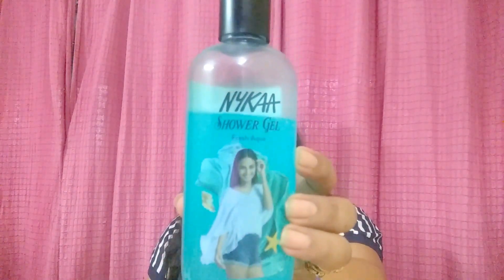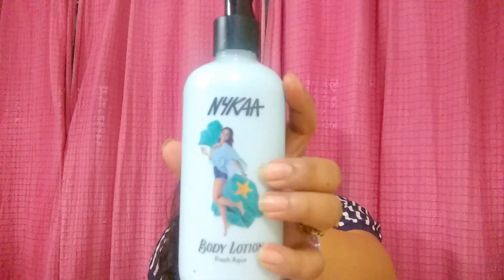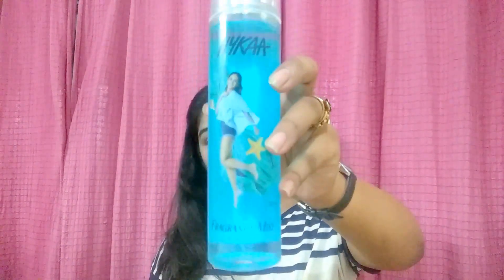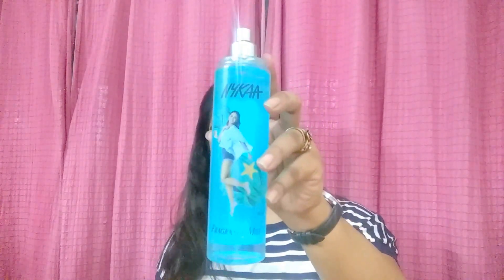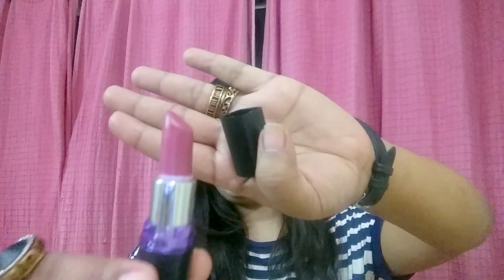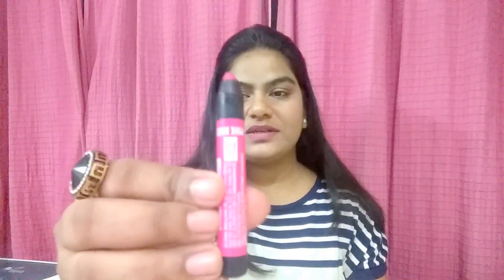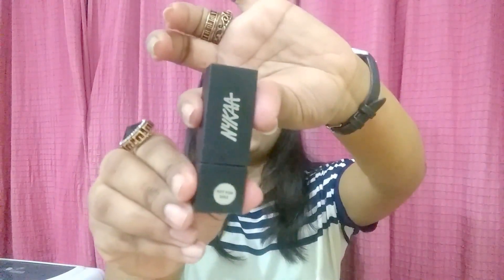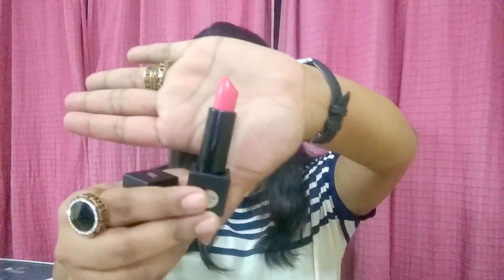Nykaa Sale Haul & Giveaway | DeepThinks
HeHi Guy!s
Nykaa is having a craaazy sale! Here is all that I got from sale.
 I got really good stuff, I am too happy with this. Also I have mention all the prices on the screen itself so no need to check description for that..

1. Like the video
4. Share the video and tag Deepthinks in it.

Here is the list of what all I get.

Face Shop sheet face mask
lakme enrich lip crayon Pink Burst
Mabelline color show matte lipstick Madly Magenta
Nykaa Bath and body Range in Fresh Aqua
Nykaa So Matte Lipstick - Racy Rose 04 M

For my previous videos

Quick & Light Everyday Summer Makeup - Get Summer Ready | DeepThinks

5 Affordable Makeup Products Every Office/ College Girl Must Own
goo.gl/ikoevF

With Love
XOXO
Deepshikha Sharma